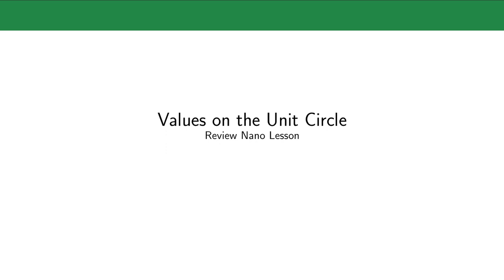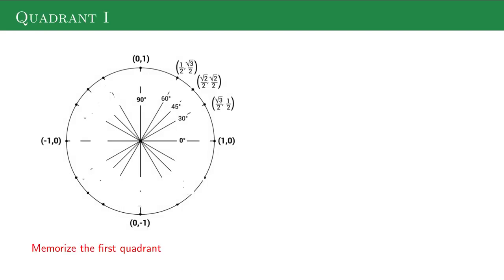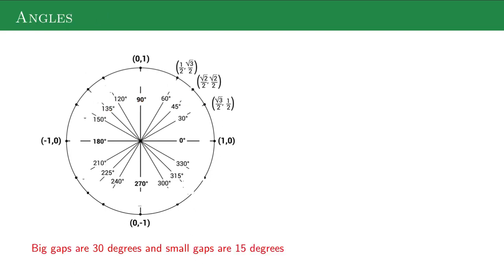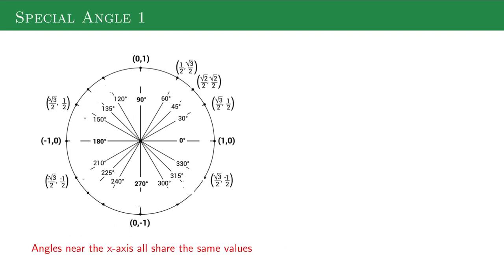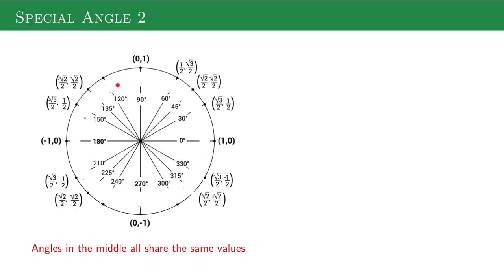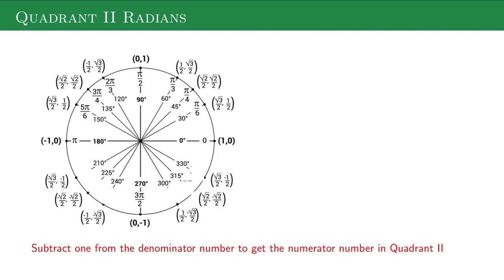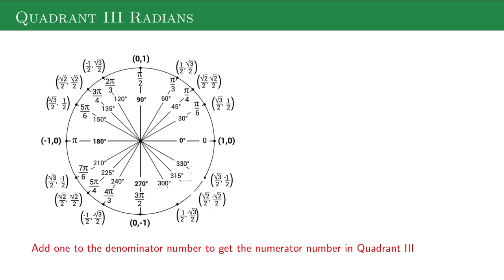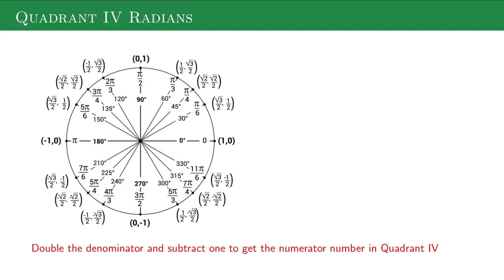Nano Review: Completing the Unit Circle